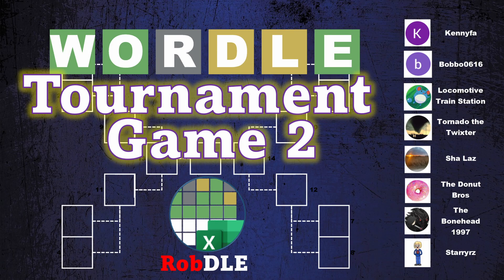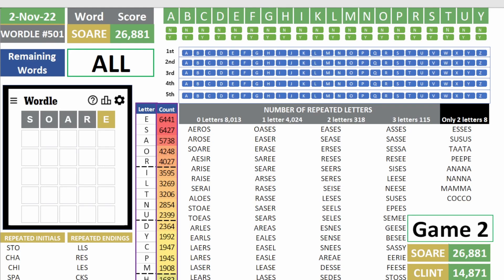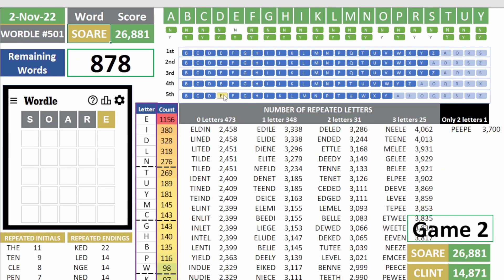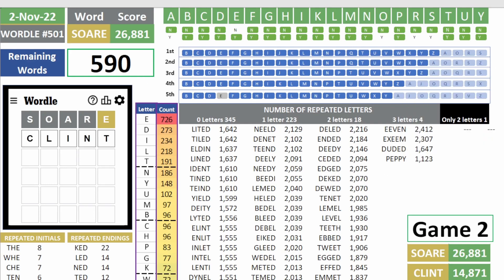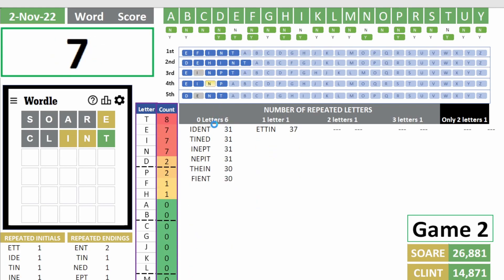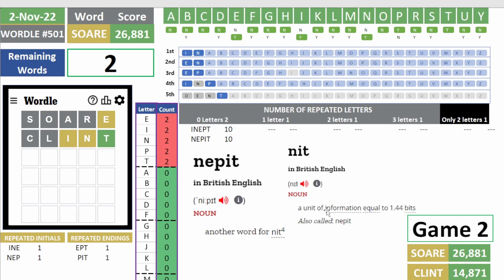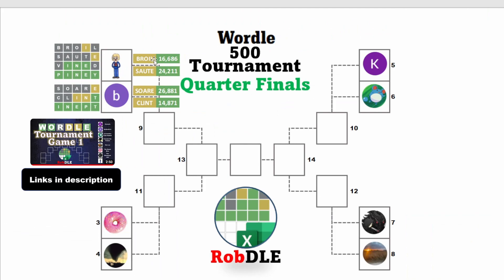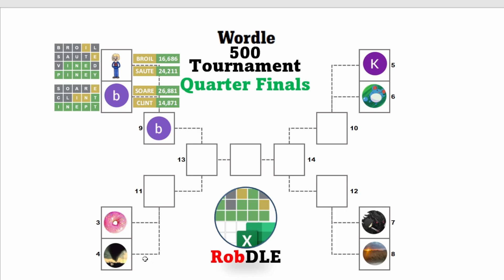WORDLE Tournament. Game 2 BOBBO0616: SOARE & CLINT Wordle 501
Bobbo0616 is up for Game 2 of our Tournament. Facing off against Starryrz (game 1 ) to decide our first Semi-finalist.

To celebrate wordle 's milestone of reaching 500 games. Our community will be playing a two-week tournament.

Best luck to all of the players.